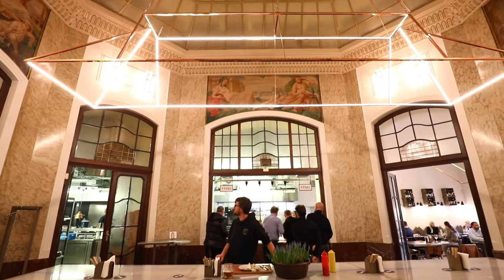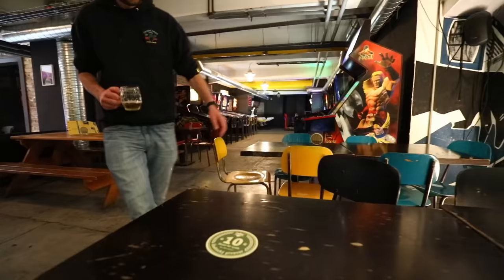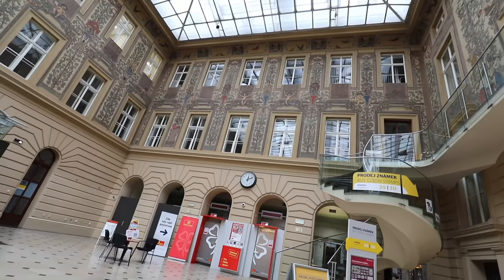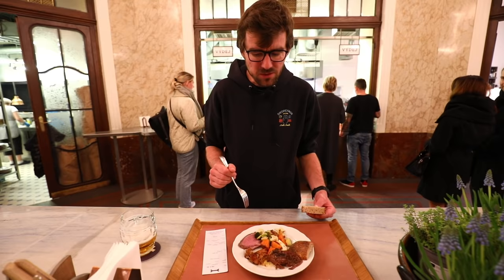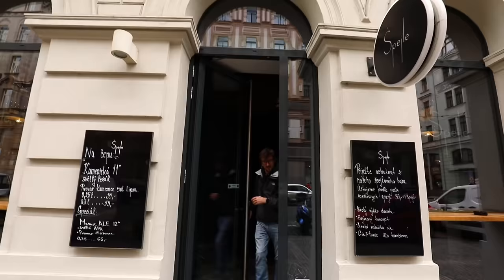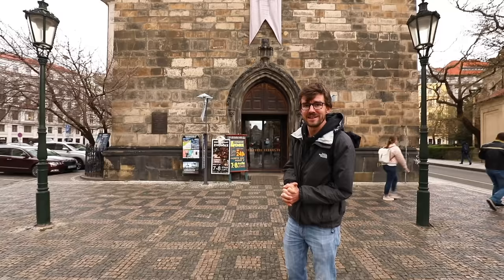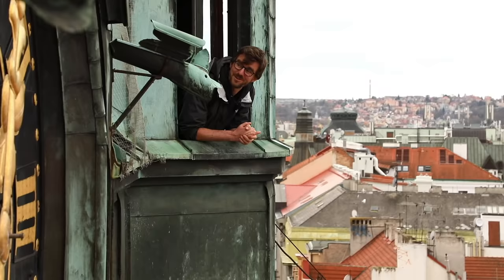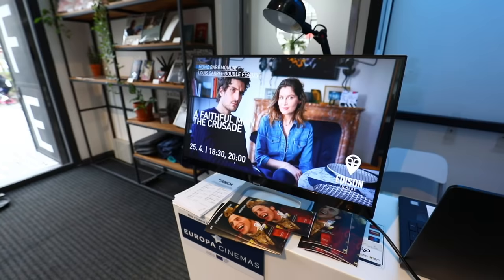Most Tourists Miss These Cool Venues In Prague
But not you because you're watching this video. Enjoy!

0:00 City Centre Secrets
0:47 Arcade Gaming Bar
1:43 Bottomless Wine
2:40 Prague Main Post
3:01 Kantýna
4:45 Špejle
6:08 Asian Cuisine Tips
7:01 Lookout Tower Jindřišská
9:16 Filmhub Edison

Janek Rubeš & Honza Mikulka, Prague based journalists